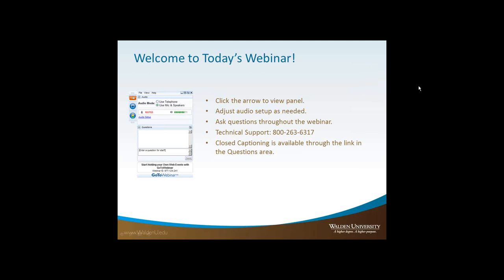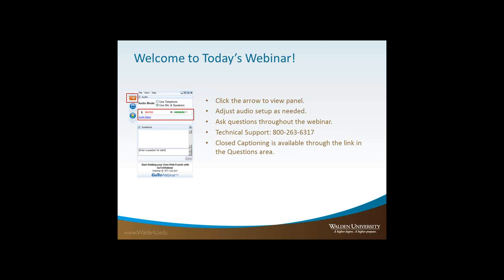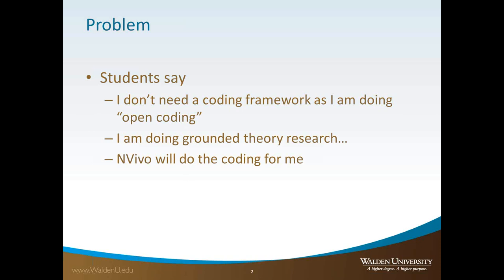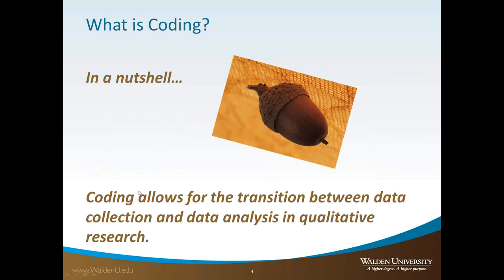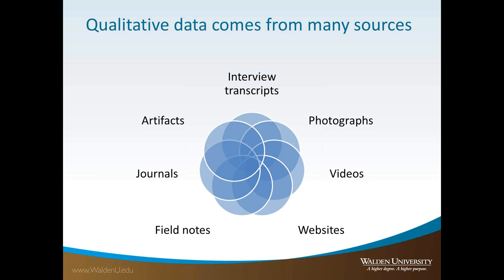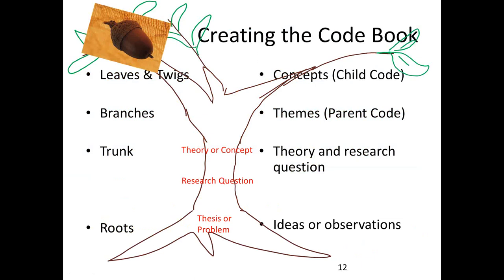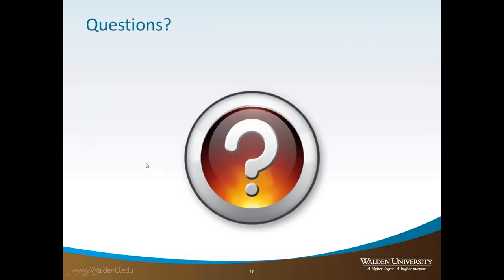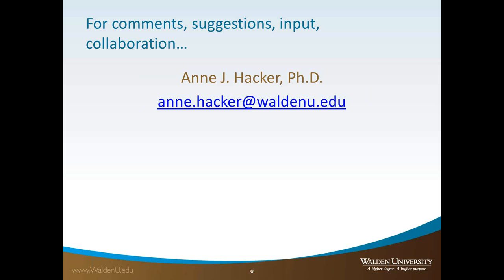Demystifying Coding in Qualitative Research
Identify strategies to help students code data for a Qualitative study and tips for using software in this process.